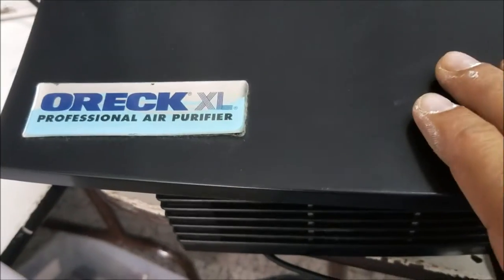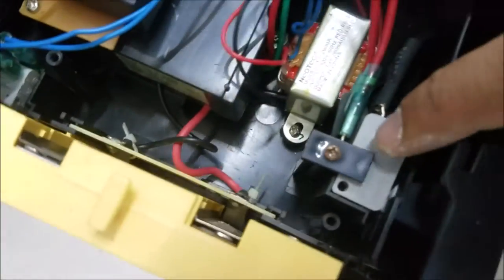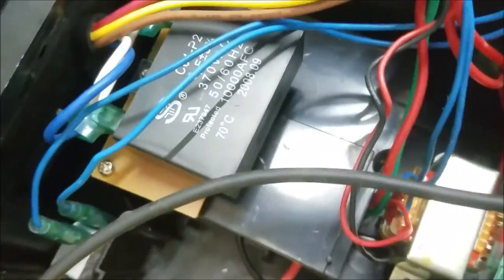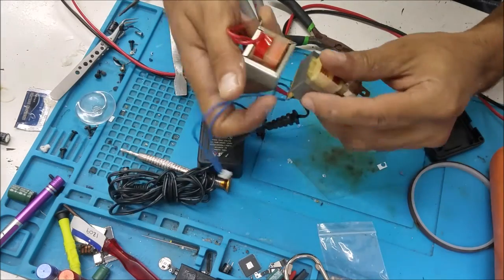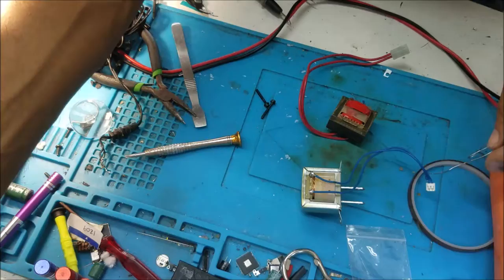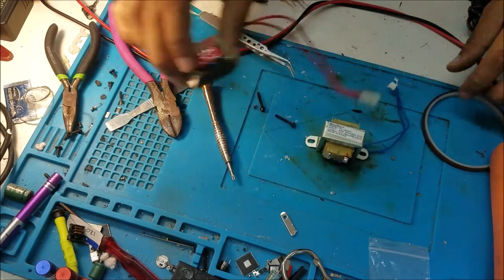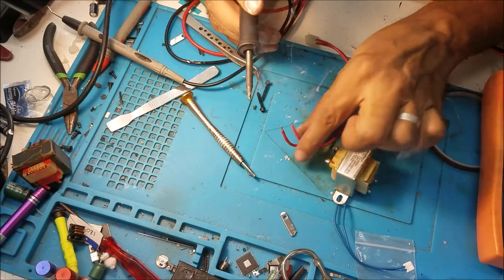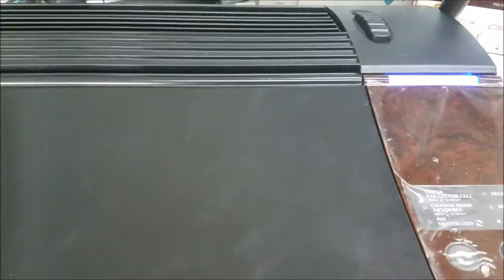ORECK XL professional air purifier no power fix